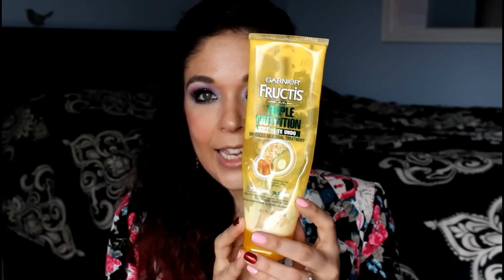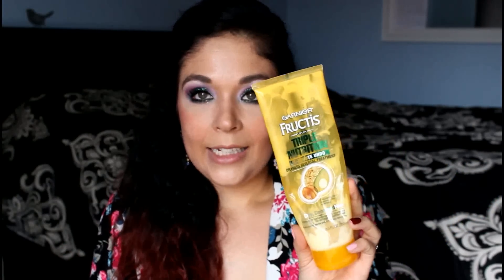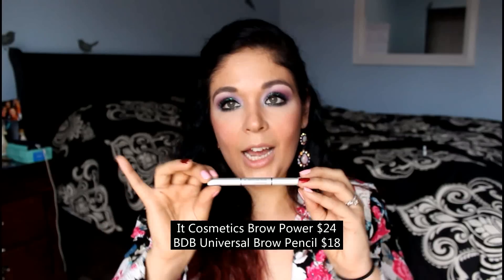Empties (Jan/Feb)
WHAT I'M WEARING:
Earrings: Forever 21
Blazer: Forever 21
Makeup: My Beauty Addiction